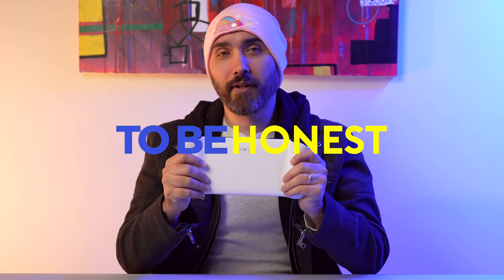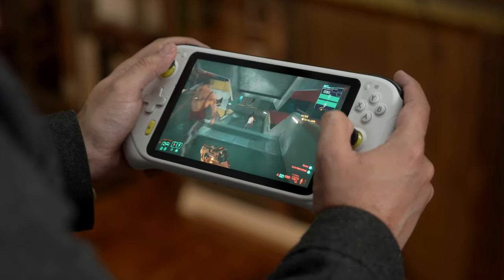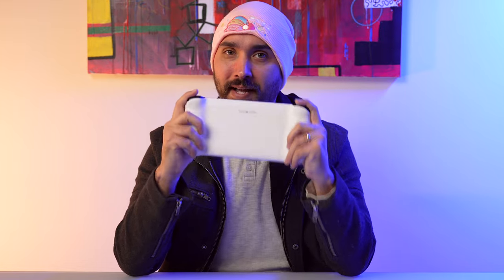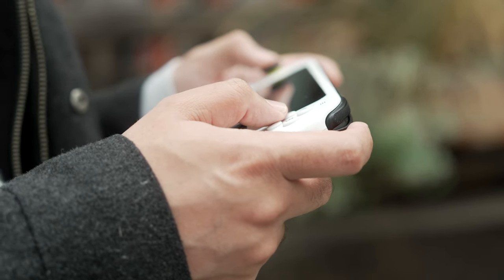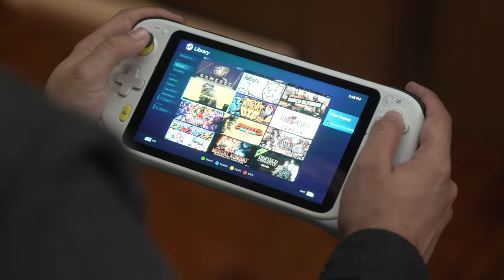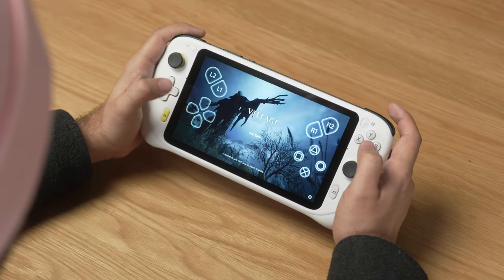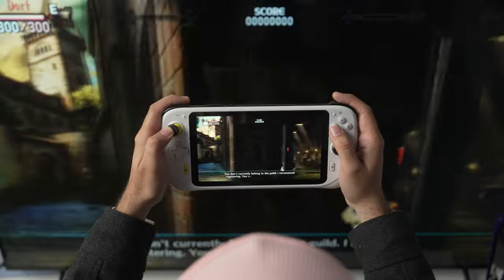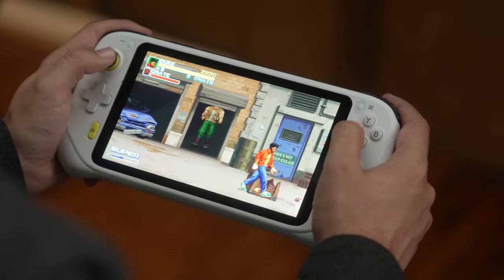The PS5 / Xbox / PC Handheld...but at what cost?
Sony A7IV
Sony 24-70 Lens
Angelbird 128GB SD Card
Beastgrip Tripod
Beastgrip Minitripod
Rhino Arc II Slider
Manfrotto 502AH
Manfrotto Tripod

Audio:
Audio-Technica AT4053b Microphone
MixPre 3 Recorder
K-Tek Boompole

Lighting:
Aputure 120D Light
Quasar Tube Light
Astera Tube Light